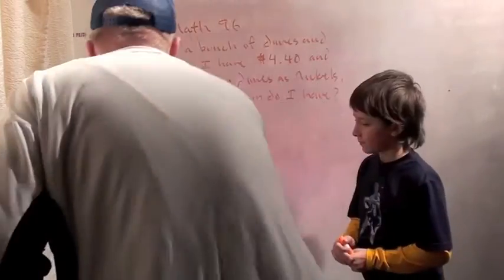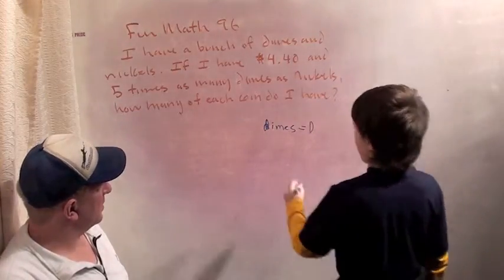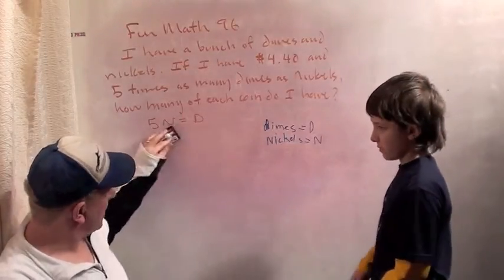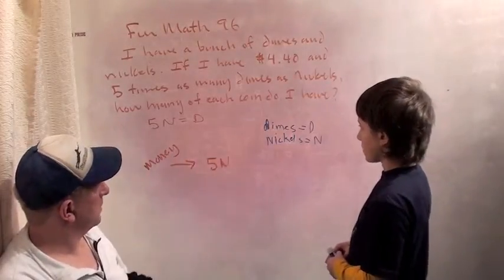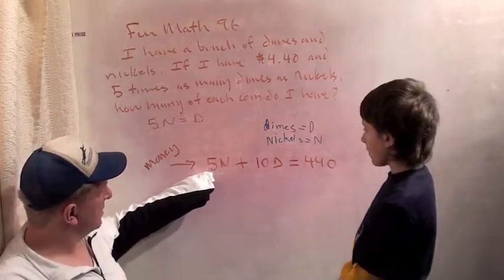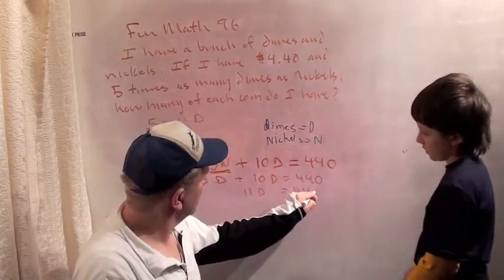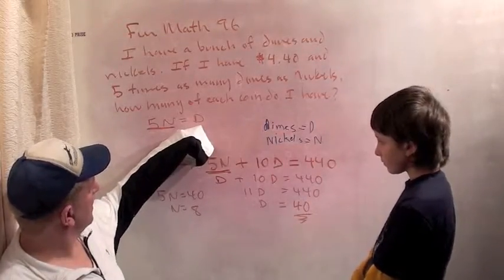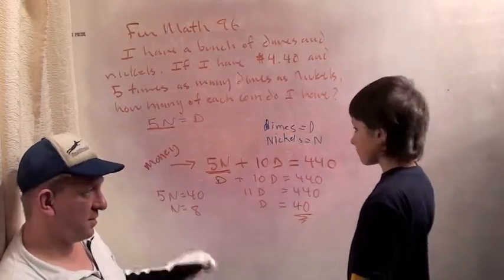FunMath96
This is an example word problem following section 3.1 ("word problems") in Art of Problem Solving's Algebra book.